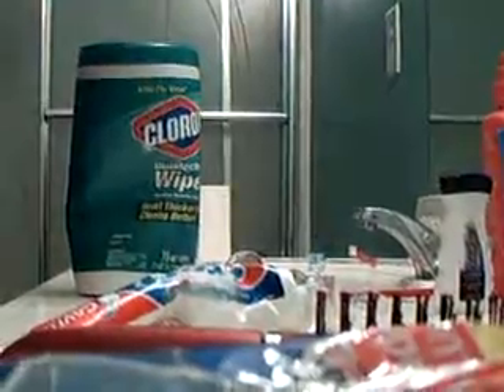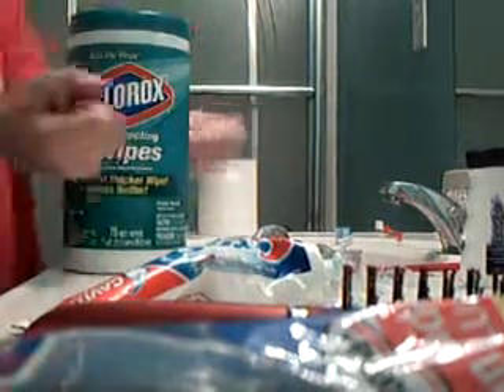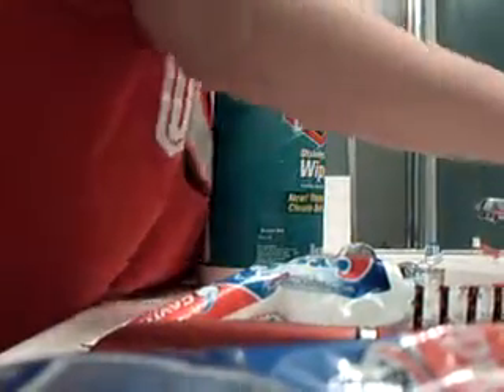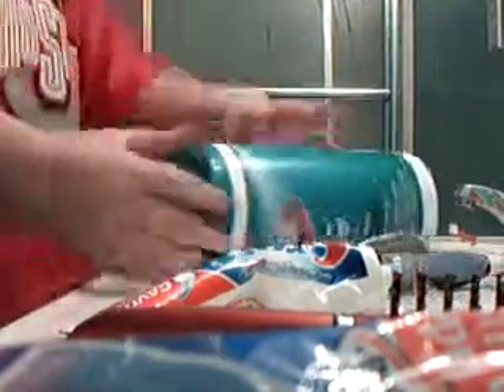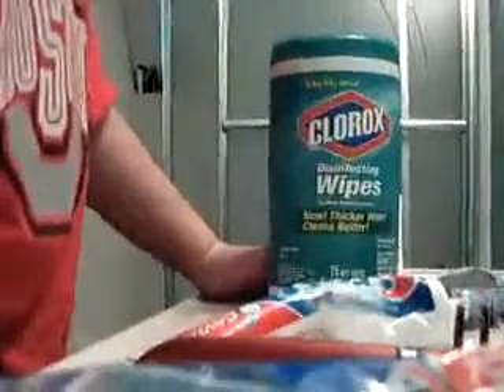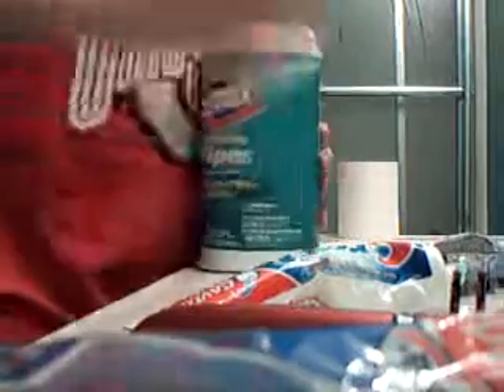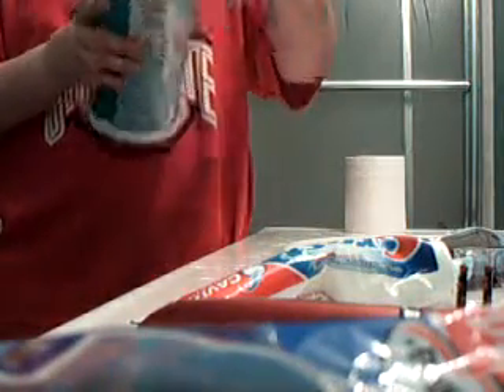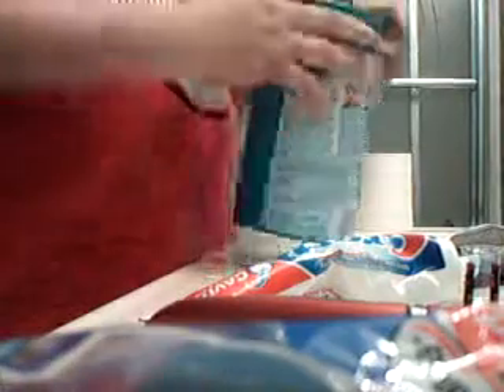clorox cap shots